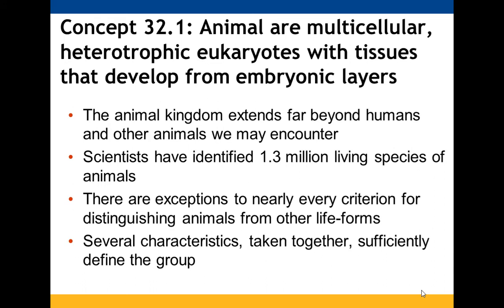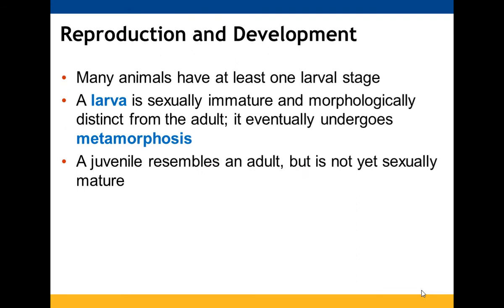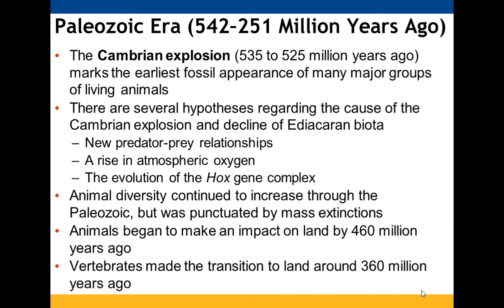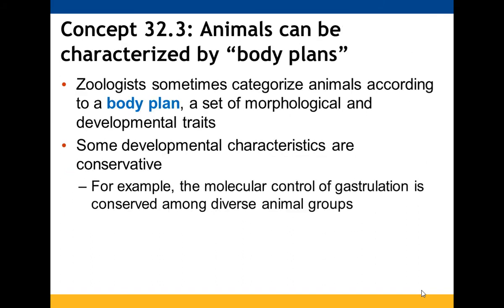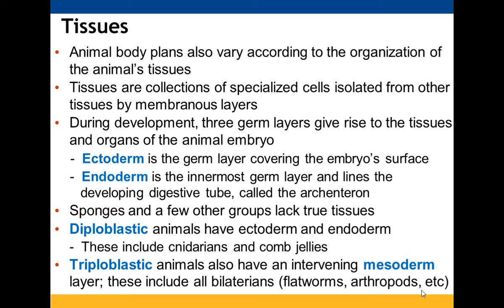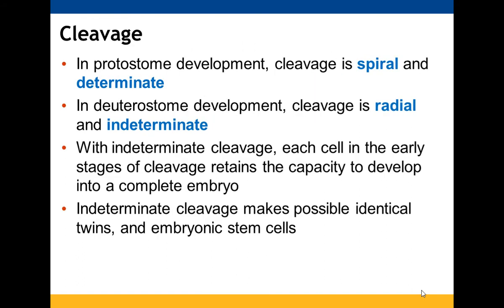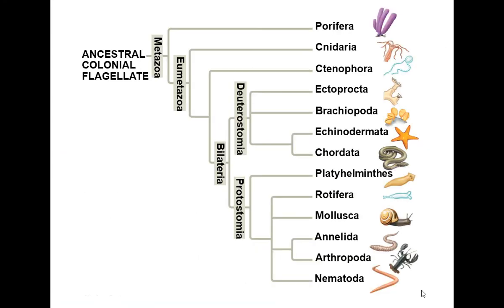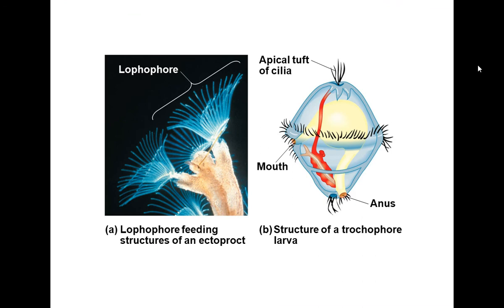Chapter 32 Animal Diversity Overview